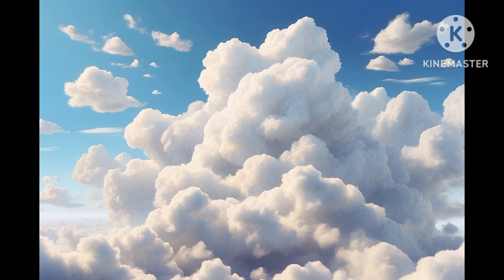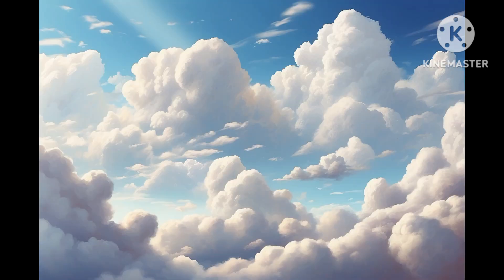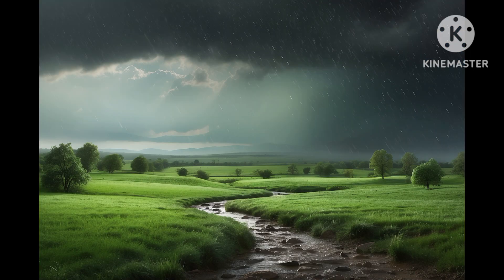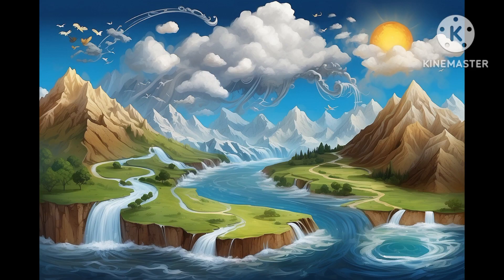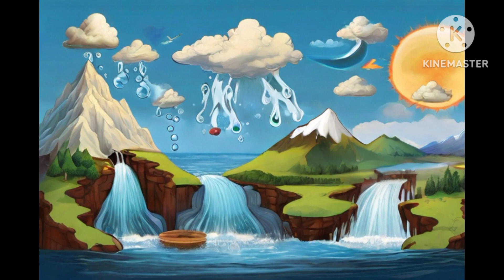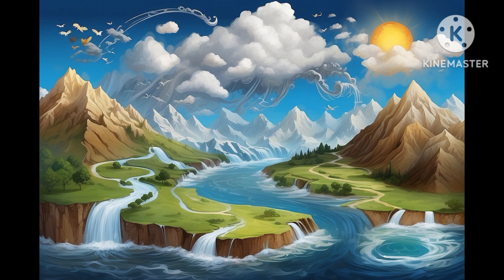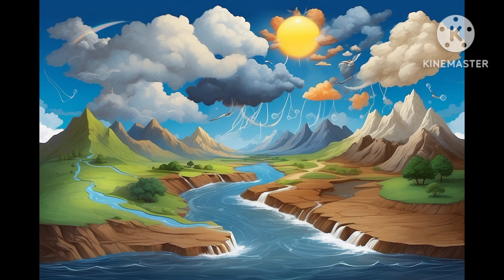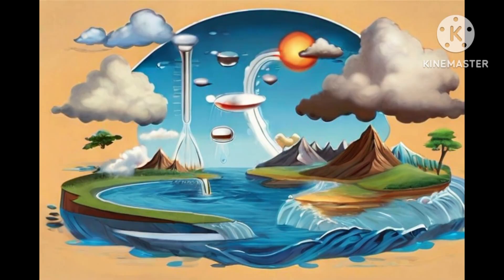From vapours to life! How rain is formed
Welcome to our awe-inspiring YouTube video where we unravel the captivating phenomenon of rain formation. Join us as we take you on a spectacular journey through the intricate workings of nature's water cycle! 🌧️

In this video, we dive deep into the scientific process behind rain formation. You'll learn how the sun's heat energizes the Earth's surface, leading to evaporation of water from lakes, rivers, and oceans. Witness the invisible water vapor rise into the atmosphere, coalescing to form clouds.

As the cool air moves higher into the sky, the water vapor condenses around microscopic particles in the air, creating tiny water droplets. Experience the magic of nucleation - where these minute droplets grow larger and heavier by colliding with one another within the clouds.

Prepare to be amazed as we explain how these swollen droplets eventually gravitate towards Earth's surface. Witness as gravity takes hold and they fall through the lower levels of the atmosphere, transforming into raindrops. Feel the anticipation build as you see raindrops gain speed, ultimately showering down in a remarkable symphony of nature!

But that's not all! We also explore the diverse forms of precipitation such as drizzle, showers, and even thunderstorms. You'll gain insights into the unique characteristics and atmospheric conditions that govern their creation.

Join us on this journey of scientific discovery, and gain a newfound appreciation for the interconnectedness of Earth's systems. Unlock the mysteries of rain formation and discover the beauty inherent in every single droplet. Don't miss out on this wet and wonderful experience!